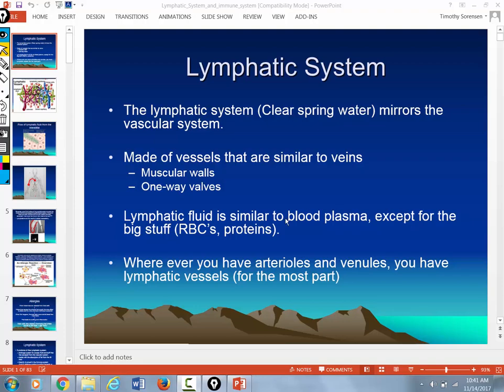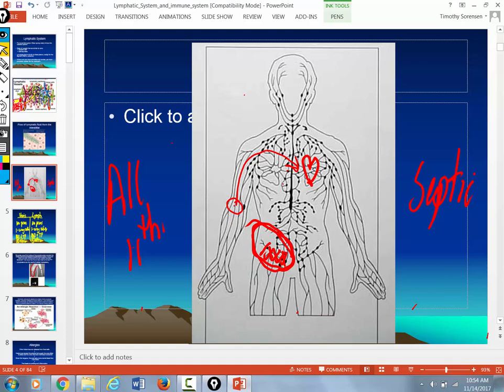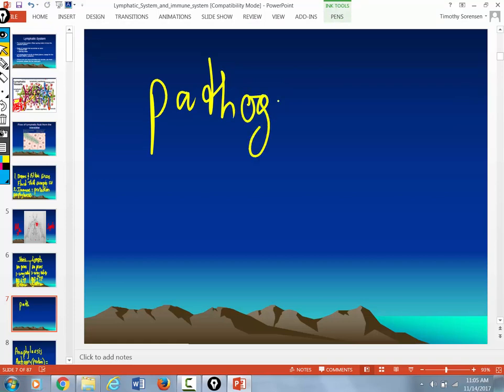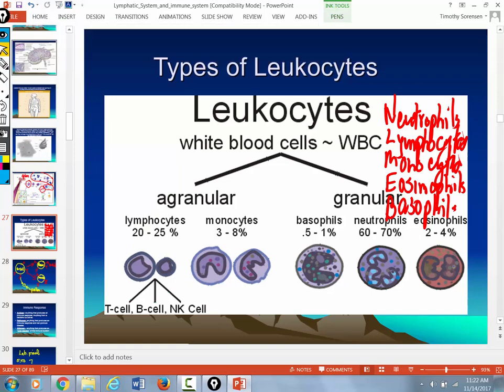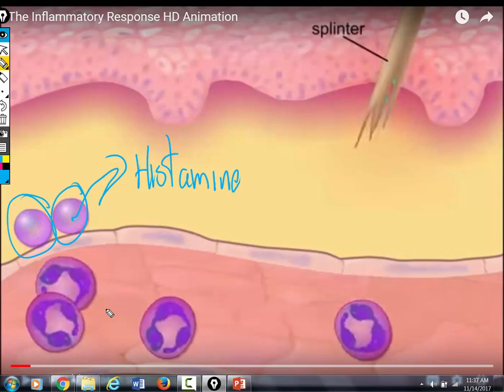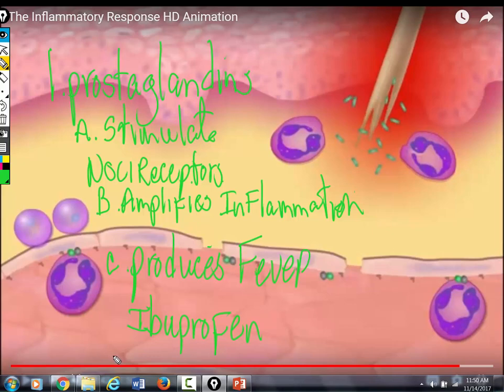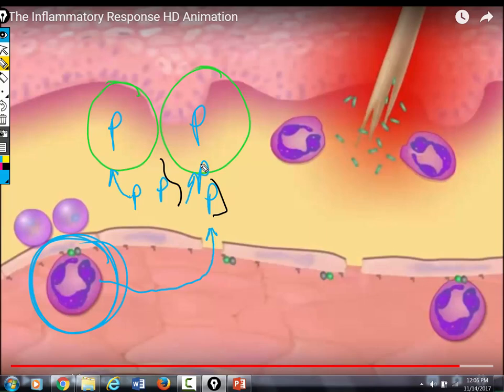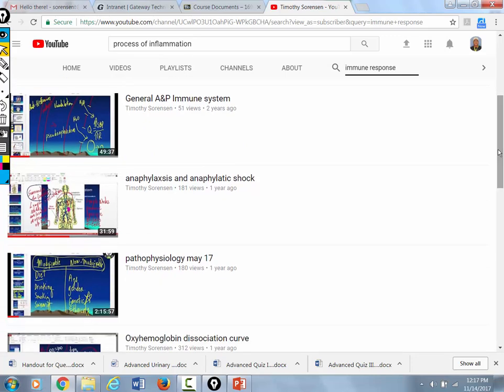Advanced A&P Nov 14